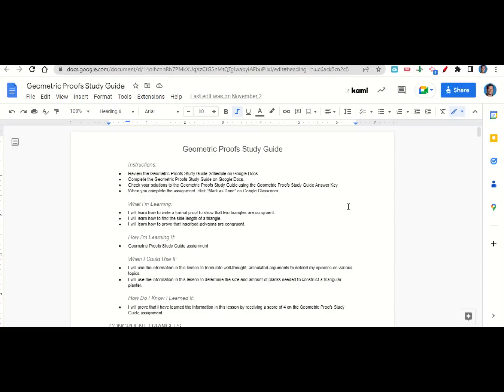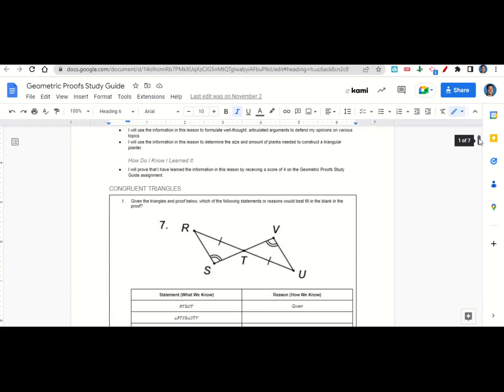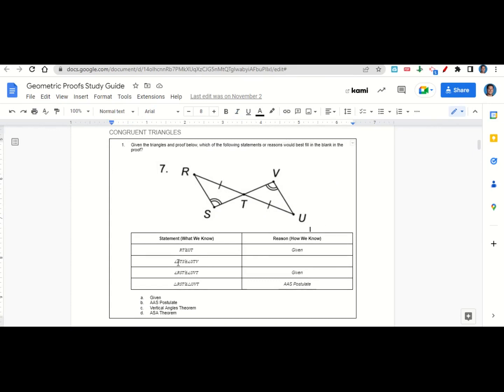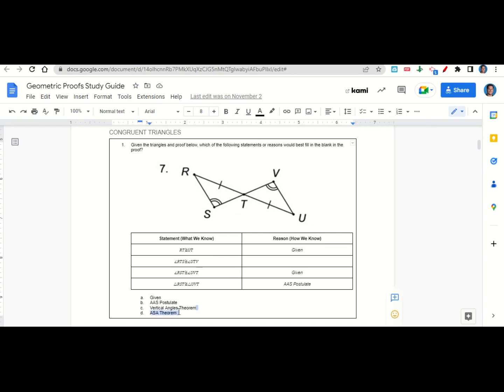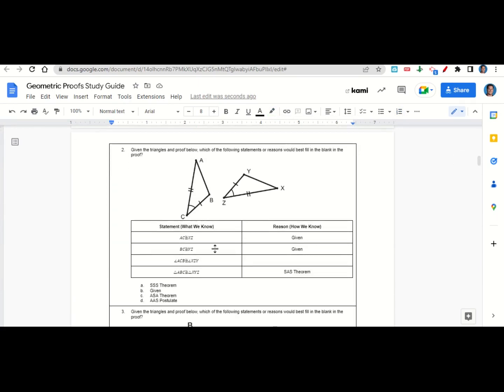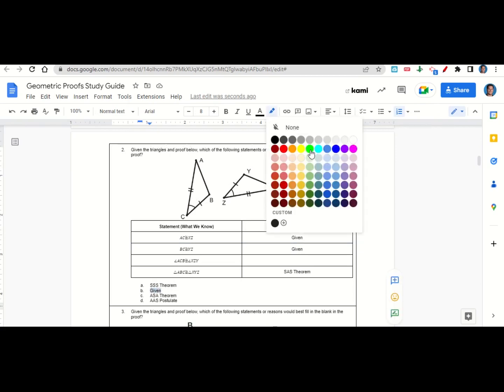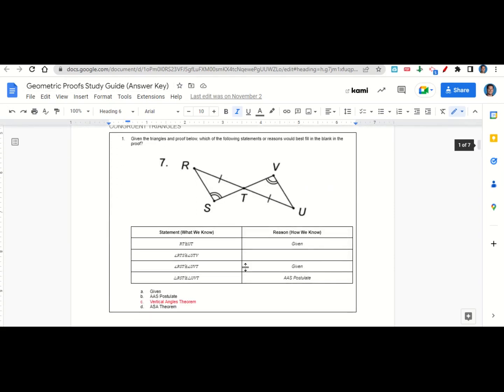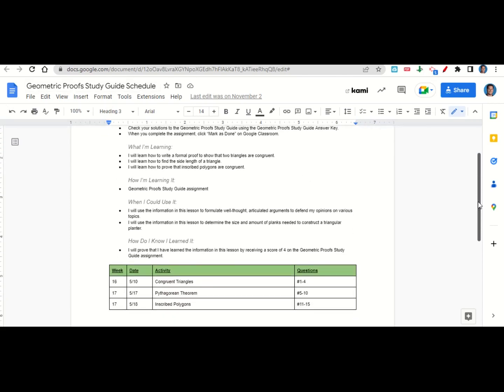5/8/2023 Geometric Proofs Study Guide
0:00 Agenda and Learning Goals
0:12 Geometric Proofs Study Guide

Instructions:
* Review the Geometric Proofs Study Guide Schedule on Google Docs.
* Complete the Geometric Proofs Study Guide on Google Docs.
* Check your solutions to the Geometric Proofs Study Guide using the Geometric Proofs Study Guide Answer Key.

What I’m Learning:
* I will learn how to find the side length of a triangle.
* I will learn how to prove that inscribed polygons are congruent.

How I’m Learning It:
* Geometric Proofs Study Guide assignment

When I Could Use It:
* I will use the information in this lesson to determine the size and amount of planks needed to construct a triangular planter.

How Do I Know I Learned It:
* I will prove that I have learned the information in this lesson by receiving a score of 4 on the Geometric Proofs Study Guide assignment.